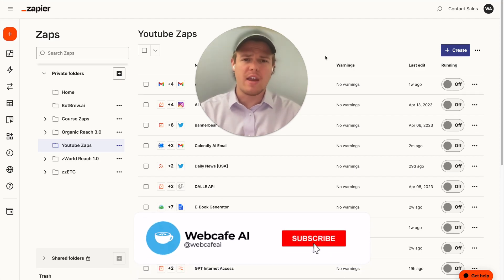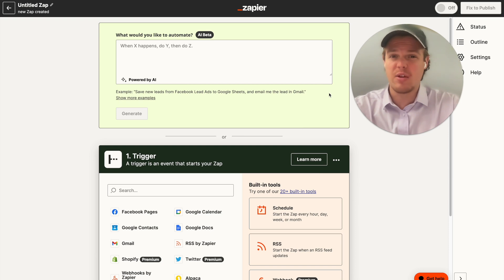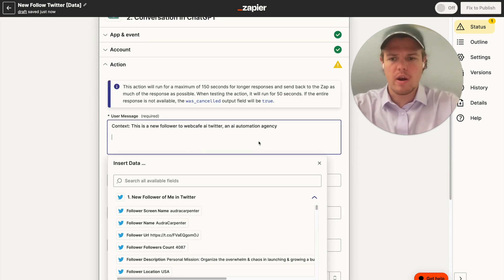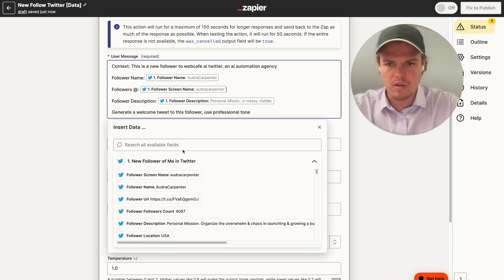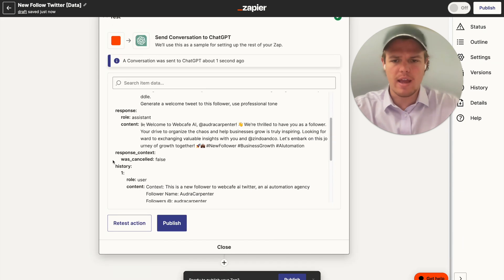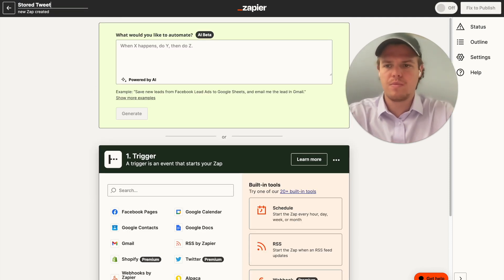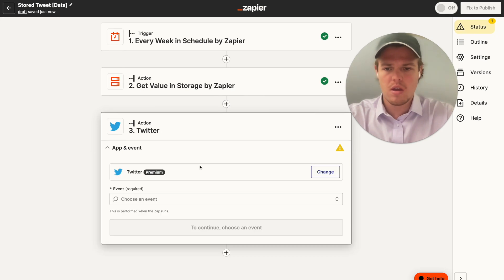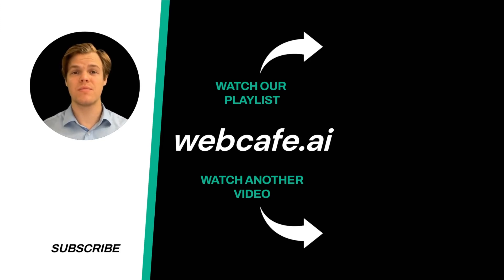Zapier Storage and ChatGPT: Pass GPT Data Between Zaps | Tutorial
Explore how to efficiently pass data between Zaps with the help of Zapier Storage and ChatGPT in this step-by-step tutorial. Whether you're a developer or a Zapier enthusiast, this guide will help you integrate artificial intelligence into your workflows to drive productivity and automation.

Key Takeaways:

✩ Learn how to set up Zapier Storage: We will cover the fundamentals of setting up and effectively using Zapier Storage to store and manage data between your Zaps. You'll understand its application in ensuring seamless data transfer.
✩ Understand the Role of ChatGPT: This tutorial will dive into how OpenAI's ChatGPT can be integrated within Zapier workflows. You'll learn how to use ChatGPT for processing data, driving more intelligent automation.
✩ Get Hands-on with Examples: Practical examples will help you understand the real-world applications of this setup. You'll learn how to pass data between Zaps, creating a more efficient and automated system.